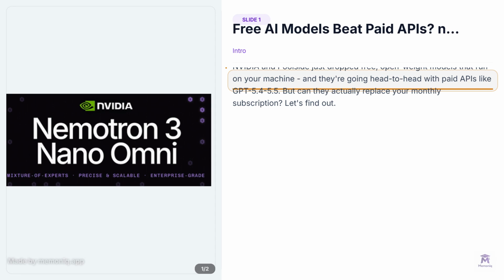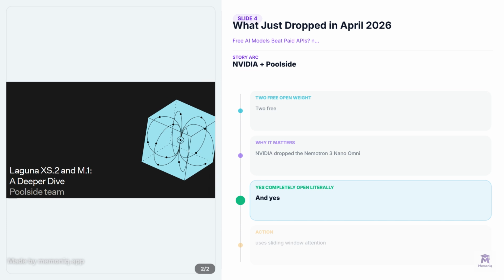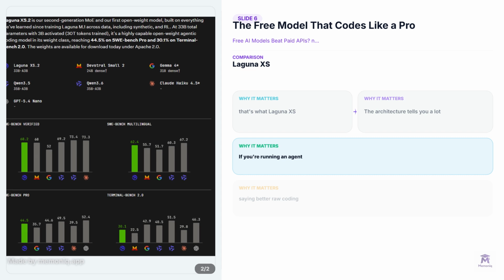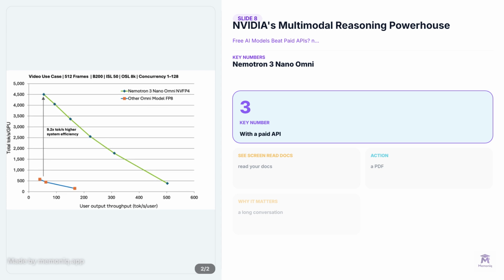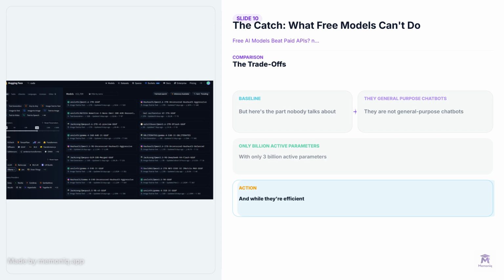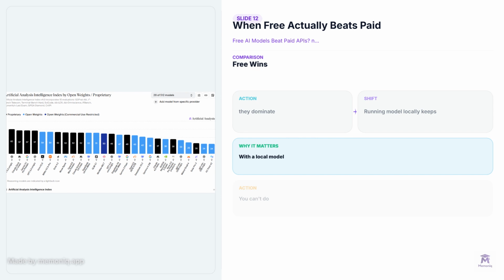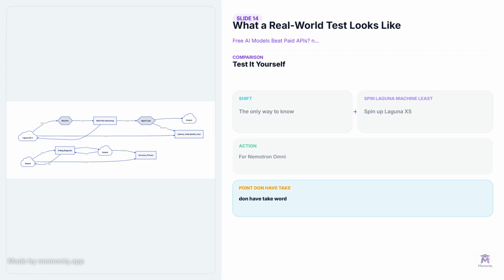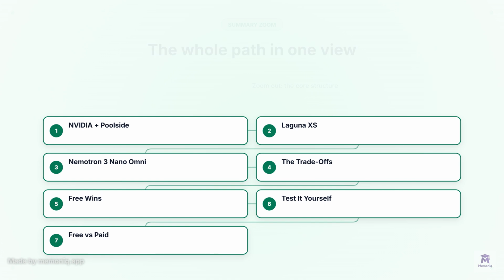Nemotron 3 Nano Omni & Laguna M1, XS - New Promising Open Source Rivals !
NVIDIA and Poolside just dropped free, open-weight models that run on your machine – and they're going head-to-head with paid APIs like GPT-5.5. But can they actually replace your monthly subscription? Let's find out.

🧠 Students & exams: Memoniq turns your PDFs and notes into summaries, mind maps, flashcards, quizzes, and exam mode — free

In this video, we break down the April 2026 releases from NVIDIA (nemotron-3-nano-omni-30b-a3b-reasoning:free) and Poolside (laguna-xs.2:free and laguna-m.1:free). We test real-world coding, multimodal reasoning, and uncover the hidden limitations that free models still face against paid APIs like GPT-4. You'll see side-by-side benchmarks, cost comparisons, and a final verdict on whether you can ditch your subscription.

⏱️ CHAPTERS
0:00 Intro
0:15 What Just Dropped in April 2026
1:26 The Free Model That Codes Like a Pro
3:02 NVIDIA's Multimodal Reasoning Powerhouse
4:28 The Catch: What Free Models Can't Do
5:43 When Free Actually Beats Paid
6:59 What a Real-World Test Looks Like
8:16 Your Move: Ditch the Subscription or Not?